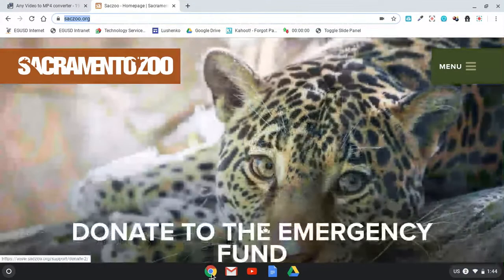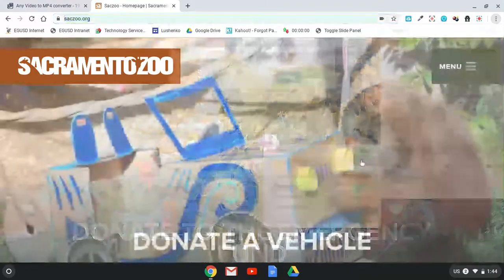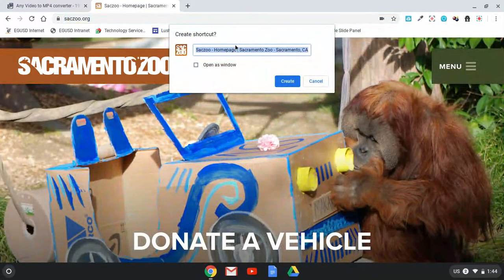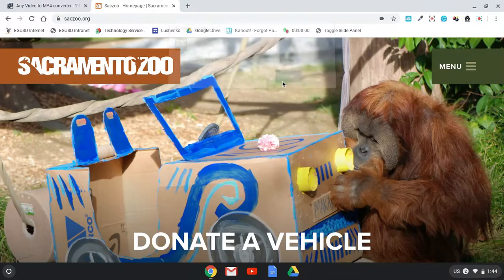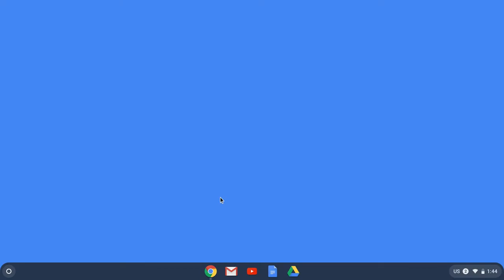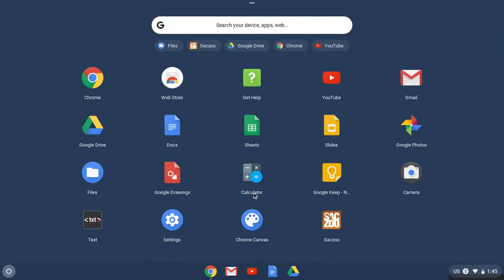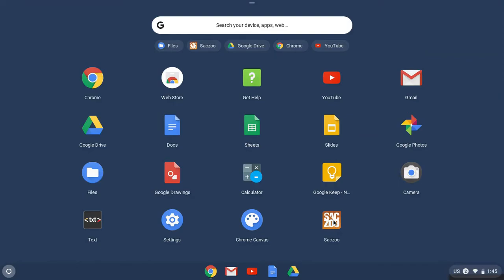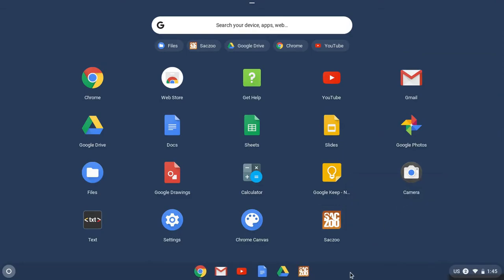Desktop shortcut, Chromebook-EHMS-Basics-6